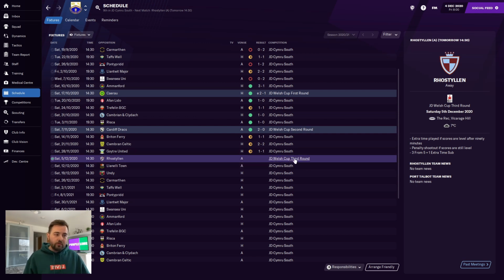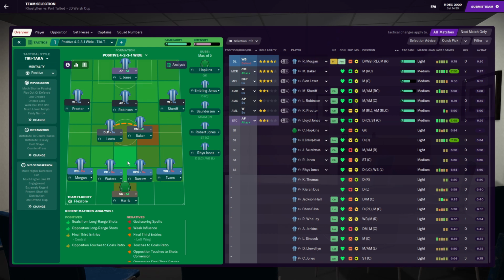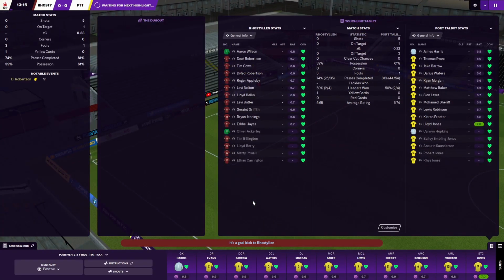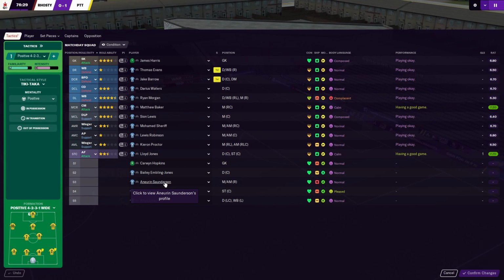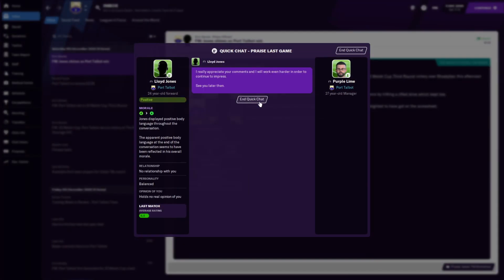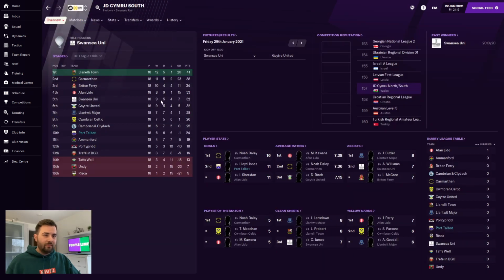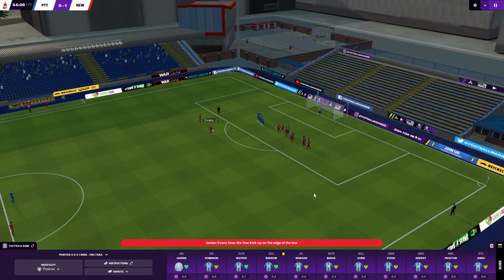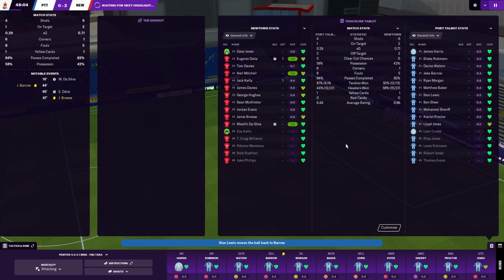FALTERING FORM.. - ZERO TO HERO #3 | FOOTBALL MANAGER 2021 (FM21)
Welcome to my new series, Zero To Hero on Football Manager 2021. After a number of games in charge the form with Port Talbot Town in the Welsh JD Cymru South league begins faltering!